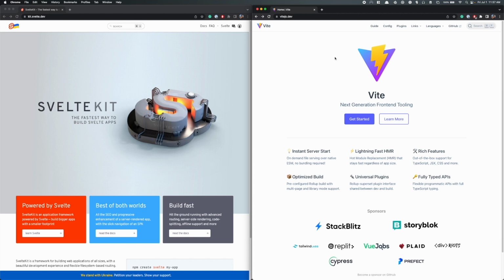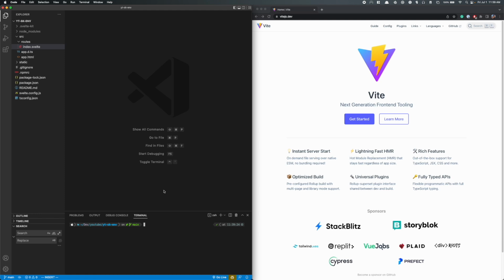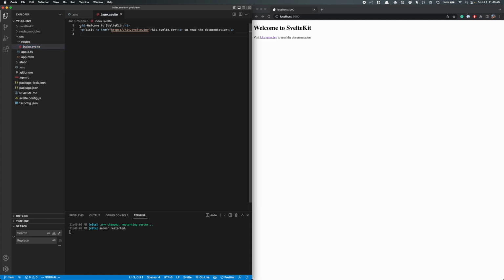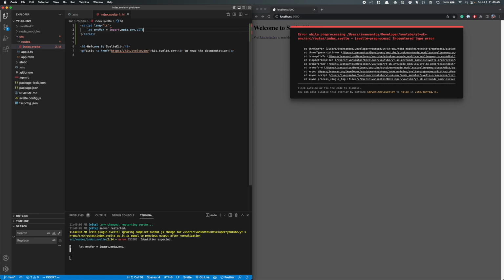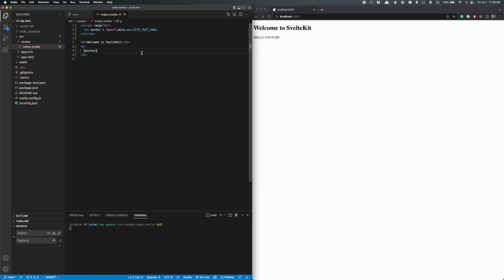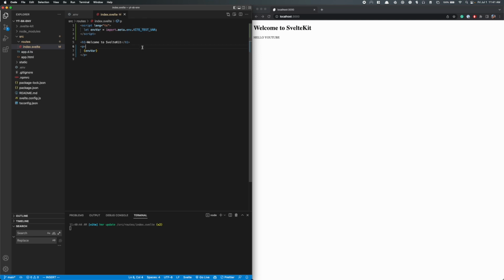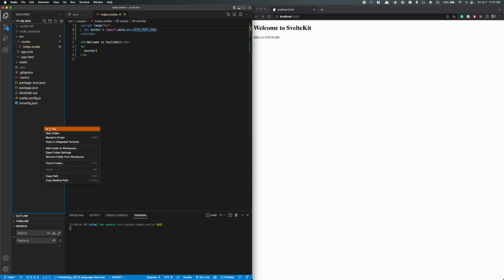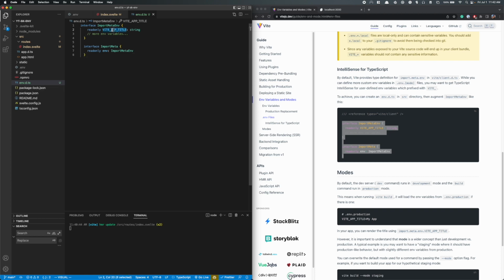SvelteKit - Environment Variables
Tutorial on how to use environment variable with SvelteKit.